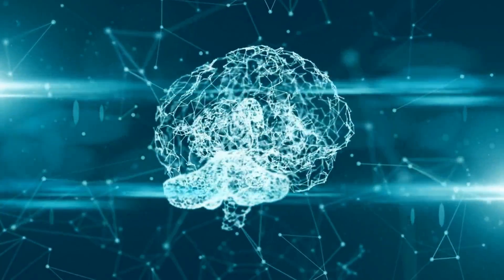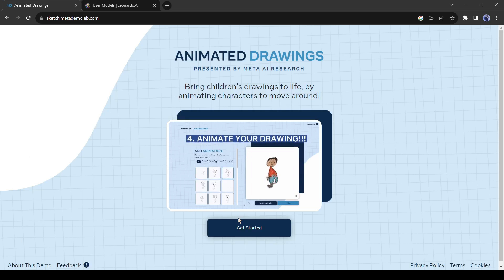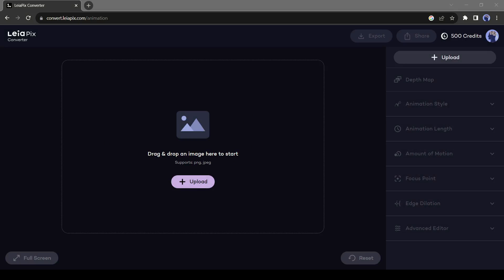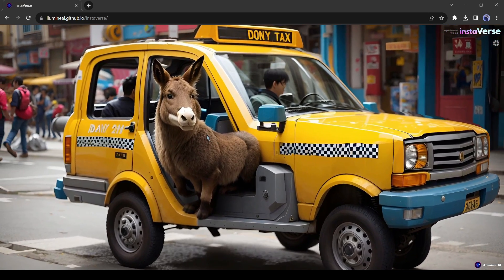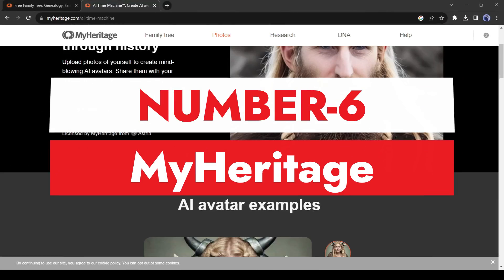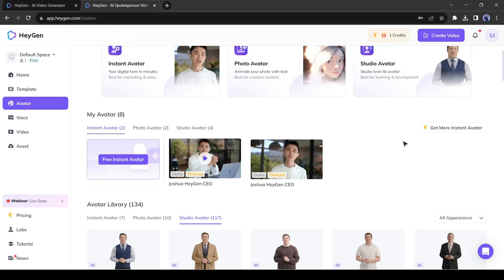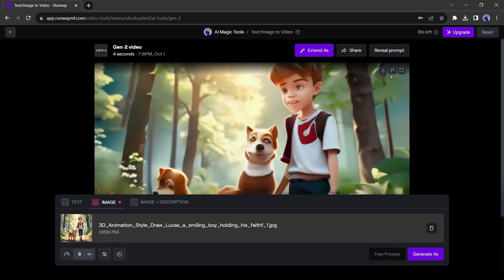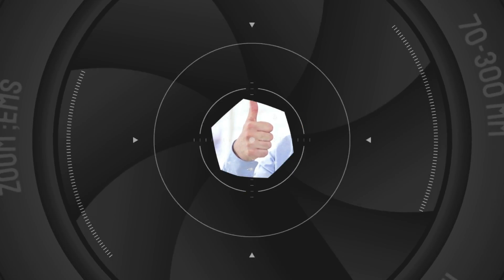10 Free AI Animation Tools || AI Image to Video Generator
10 Free AI Animation Tools, AI Image to Video Generator. Do you want to generate video from image, then this video is for you. With the help of AI Image to Video Generator, now you can create free AI animation. There are many AI tools available on the internet, which can convert image to video. With this AI tools, you can create image to animation also. In today’s video I talked about some ai animation video generator, which are basically photo to video ai tool. Let’s have a look on ai animation generator free on 10 Free AI Animation Tools, AI Image to Video Generator.

If you want to know about ai video animation generator then this video is for you. In today’s video I talked about 10 AI animation generator tools, that are able to generate ai animation video. All of this 10 tools are text to animation generator and image to video or photo to video ai tool. Today I share the step by step of process of converting photo to video ai. Let’s have a look on the image to video or photo to video ai generator tools.

Number 1
Genmo
Genmo is an Image to Animation Video generator. Here you can create videos from, a text prompt or can animated any Images.

Number 2
Animated Drawings
This is “Animated Drawings.” With this tool, you can animate any character and create stunning animation videos. With this ai animation generator free tool you can generate image to animation video.

Number 3
LeaiPix AI
LeaiPix AI is one of the most popular photo to video converter tool. You can generate stunning AI animation video from any image with this ai animation generator free tool.

Number 4
InstaVerse
It’s a free Image to animation tool. You can create stunning 360-degree images with this tool. Today we will use a 2D to 3D image converter tool.

Number 5
Pika Labs.
Pika Labs is one of the most popular AI animation tools nowadays. You need a Discord server to use Pika Labs. After joining the Pika Labs Discord server, join one of the “generate channels.” Now you can generate animation in two ways. First one is text to animation, and second one is image to animation or image to video. You can call it a Photo to video ai tool also.

Number 6
My Heritage
My Heritage AI is a multi-functioned AI tool, that can create a family tree, animate your photo, enhance low-quality images, and many more. Today I will only focus on image to animation feature.

Number 7
HeyGen
HeyGen is an AI avatar-maker AI tool. With this tool, you create your own talking photo.

Number 8

RunWay ML is another amazing Image to animation generator tool. With this tool, you can generate ai animation video from any text prompt and turn your image into an animation video.
Number 9
Number 9
CapCut
CapCut is actually a Video editor tool. But you can use it as an ai video animation generator also.

Number 10
Cutout Pro.
CutOut Pro is multi optional AI tool. You can animate your Image with this tool.

📝 Video Breakdown Of This ai animation tutorial Video:
00:00 – Introduction to Image to Animation.
00:40 – Genmo
01:30– Animated Drawings
02:53 – LeaiPix
03:57 – InstaVerse
04:58 – PikaLabs.
06:31– MyHeritage
07:35 – HeyGen
08:53 –  RunWay ML
09:45 –  CapCut
10:29 –  Cutout Pro.
11:00– Conclusion and  Wrap Up